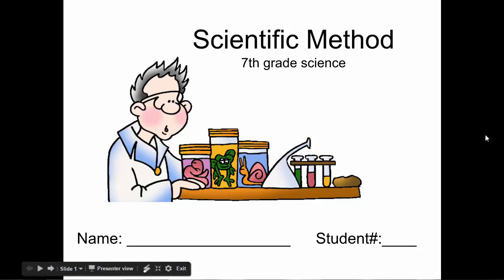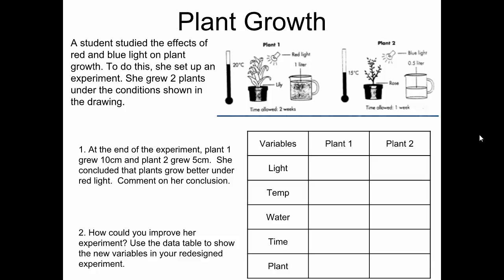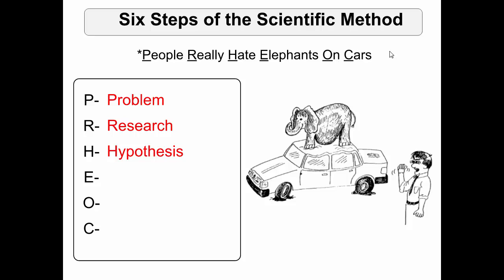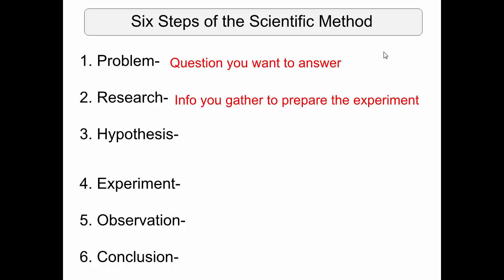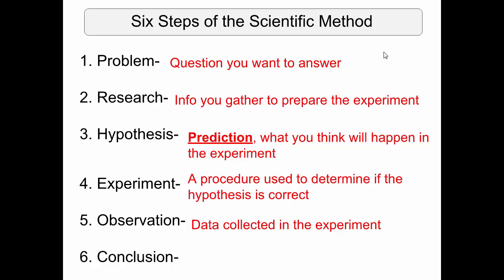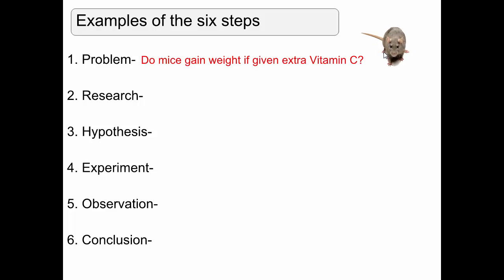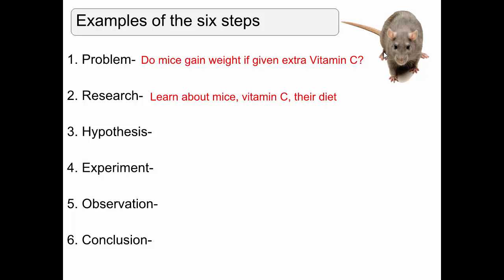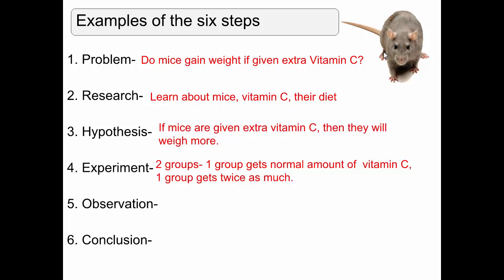SCI7 - Steps of the Scientific Method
In this video we review the steps of the scientific method.